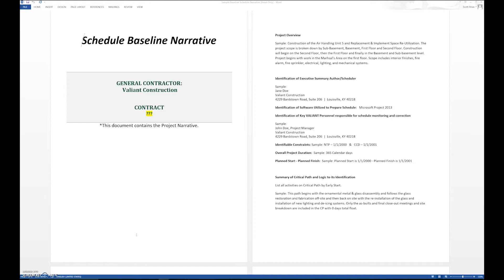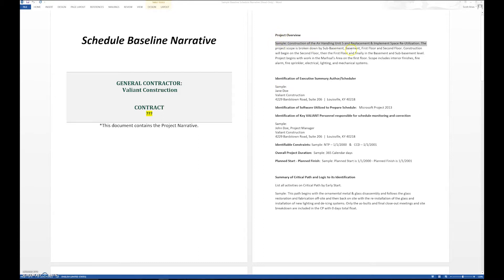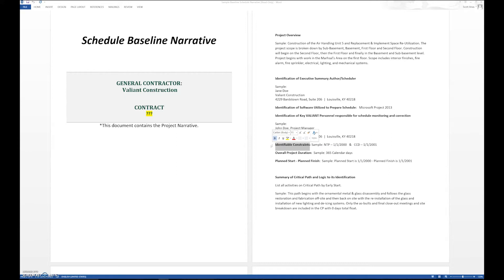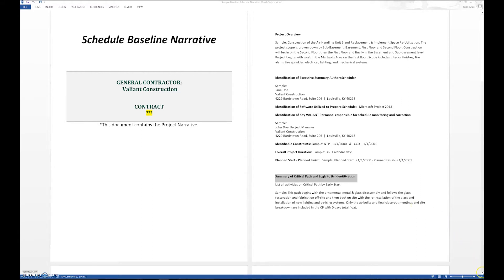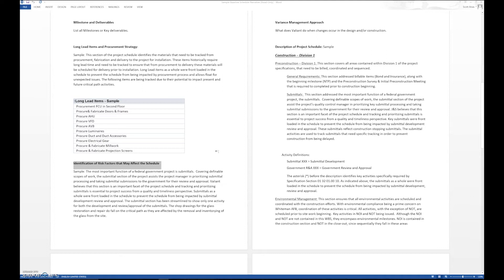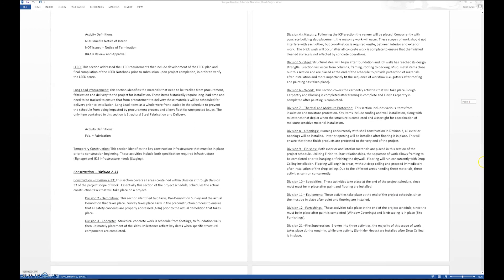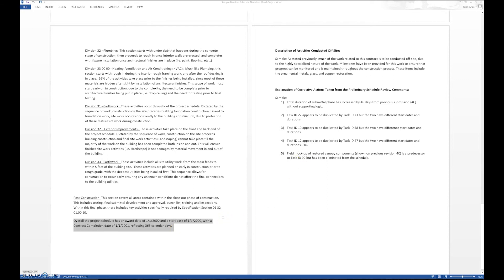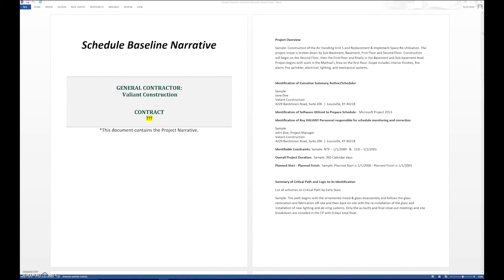PRIMAVERA P6 MADE EASY! Narrative in P6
This is episode eighteen in the "P6 Made Easy" Series! ACE Consulting's Scott Arias will provide you with detailed steps and tips to assist you in understanding and master Primavera P6.  for customizable training or additional services!